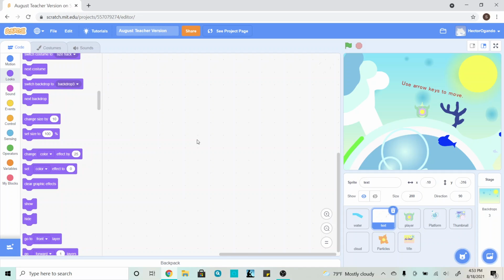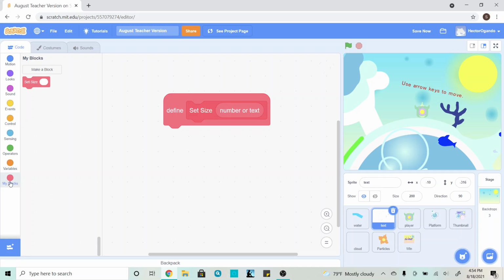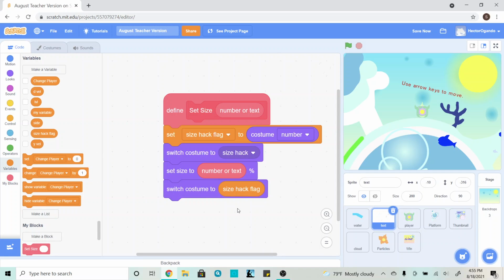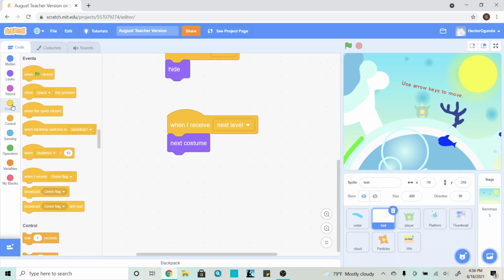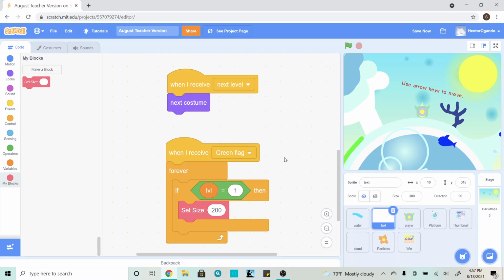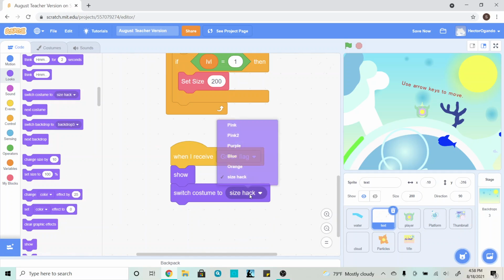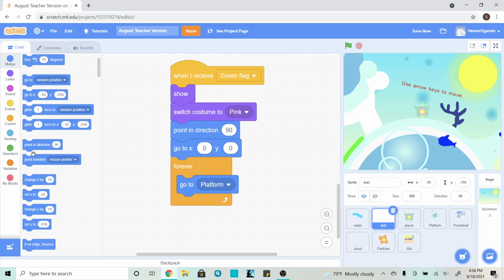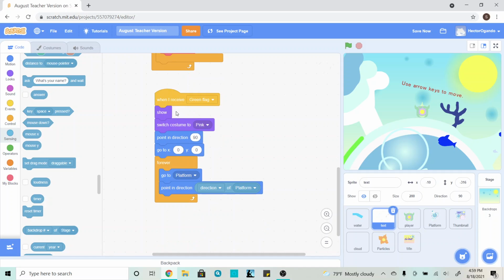Scratch Week 4 Core Coding Text Step 6